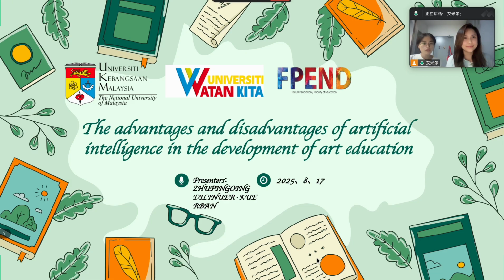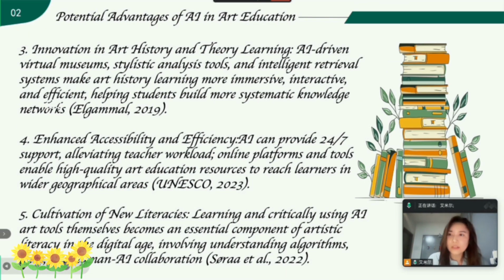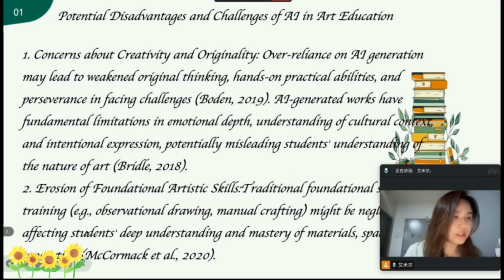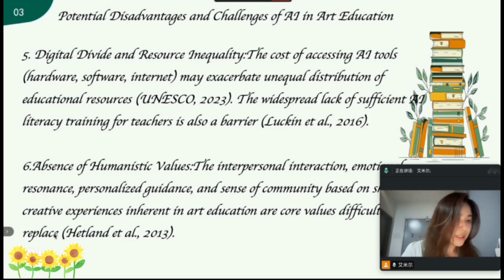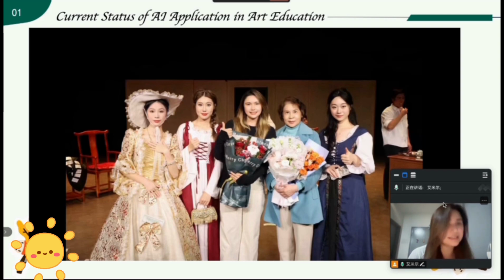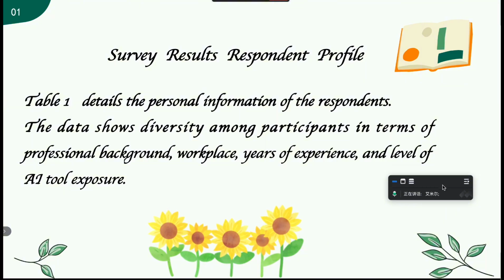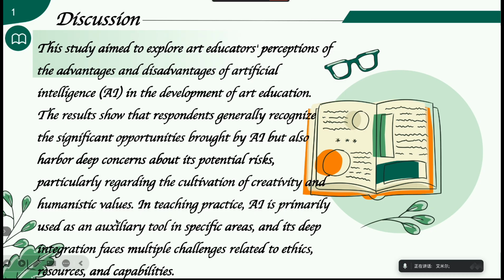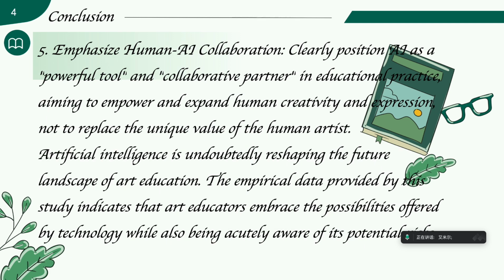ZHU PINGPING GGGA6053:Critical writing in reserch（PAPER—